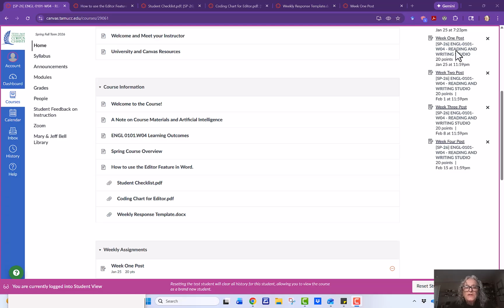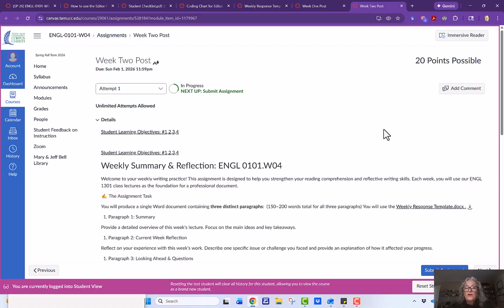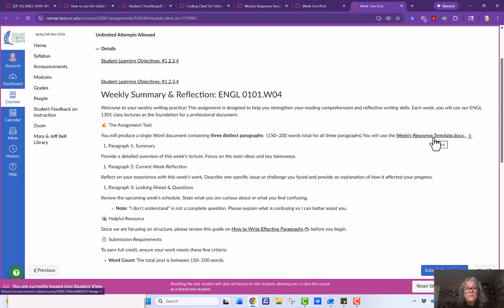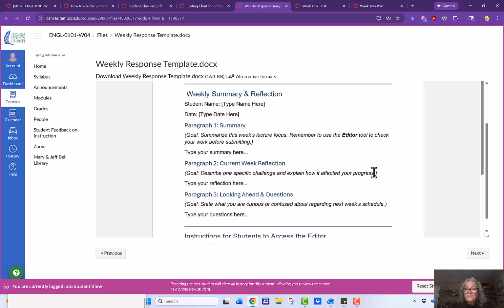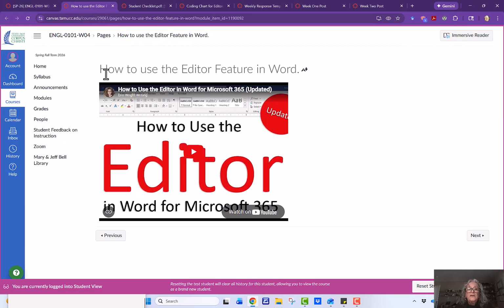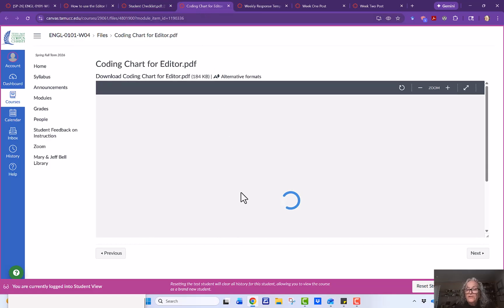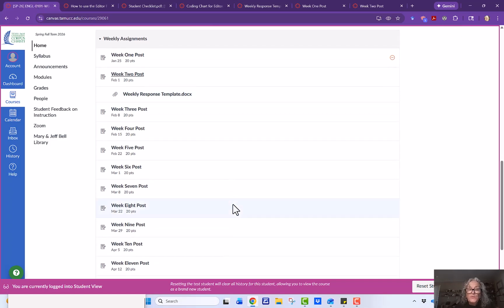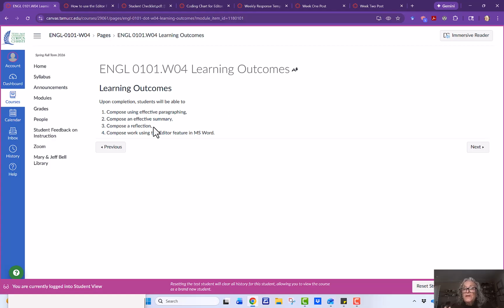Johnson ENGL 0101 Spring 2026 Week One Recap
Looking ahead to Week Two and back at Week One